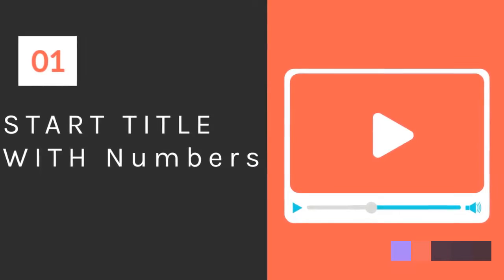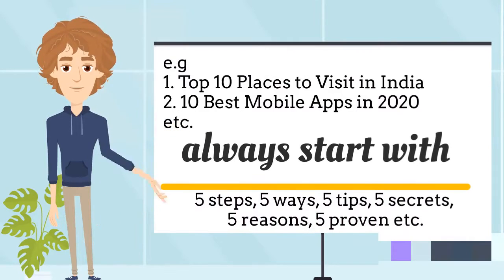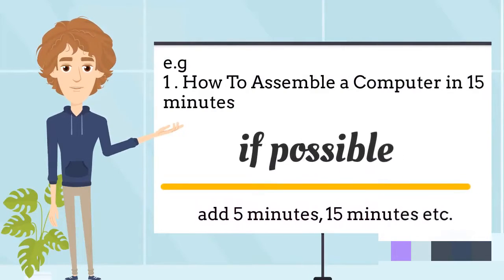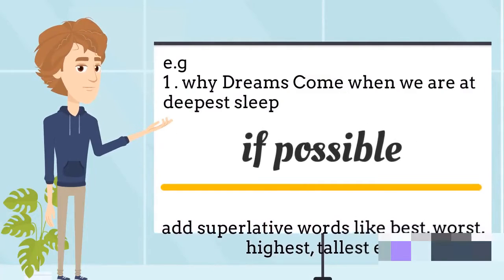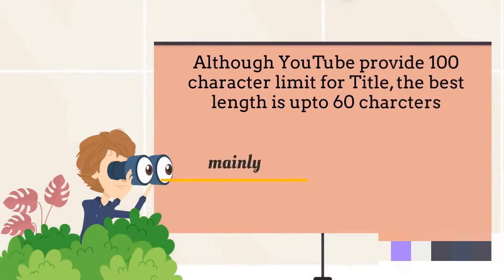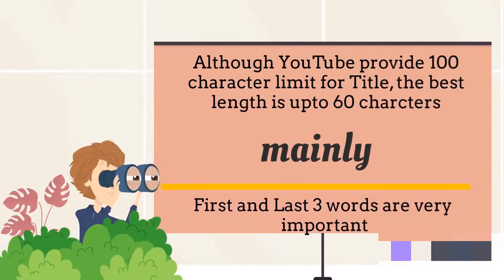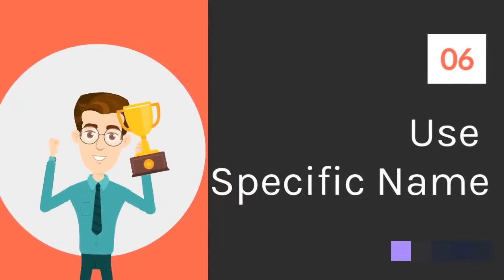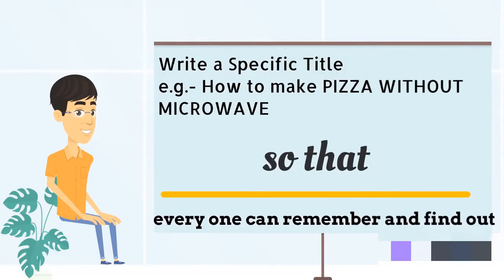How to TITLE Your YouTube Videos to Get More Views - 10 tips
How to TITLE Your YouTube Videos to Get More Views and Grow YouTube Channel Faster:

In this video you'll learn how to write a video title . Catchy and attractive video titles will help you grow faster on YouTube and get more views. Also It will help you to get your first 1000 subscribers on YouTube earlier. In this video, I've shared 10 tips for new and beginner You Tubers . After watching the complete tutorial, You'll be expert to combine title, description and tags for better ranking and to get more clicks.

Link of Websites for --
YouTube Title Tools: